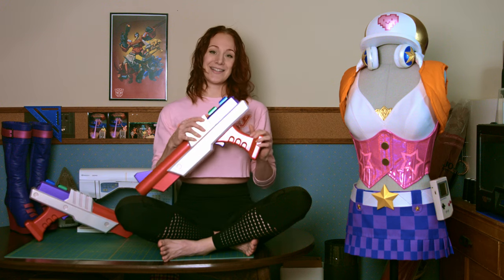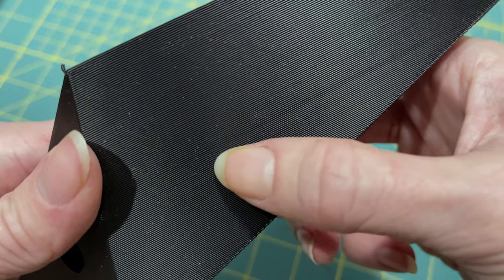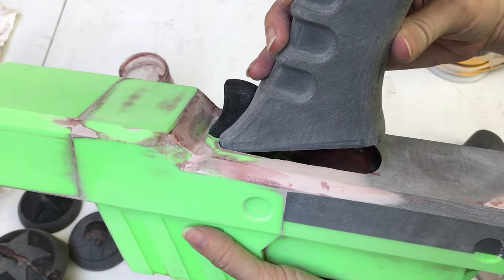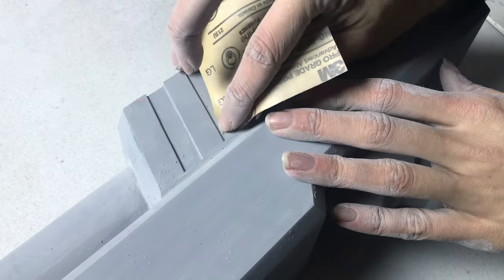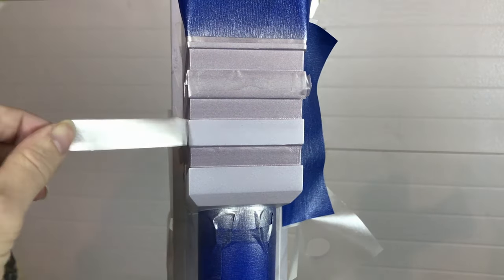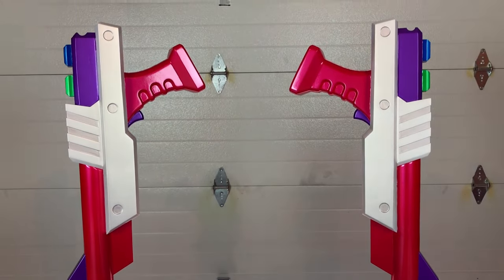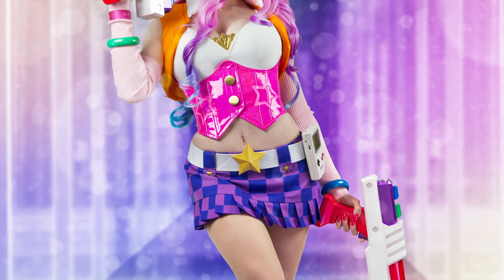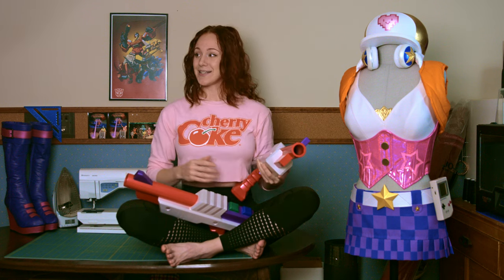Arcade Miss Fortune Cosplay Making-Of: Part 3 - Guns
Hey everyone! Welcome to the final chapter of how I made my Arcade Miss Fortune cosplay from League of Legends! I had so much fun making this costume and it may be my favorite cosplay to date!
In this video, I’ll show you how I 3D printed and finished her guns. Enjoy!

~Noelle

Chapters:
Intro:     00:00
3D Printing:   00:25
Assembly:   01:04
Painting:   01:55
Final Result:   02:53
Outro:    03:32